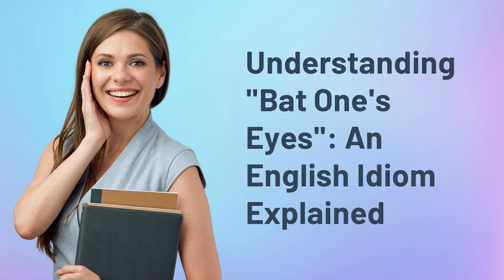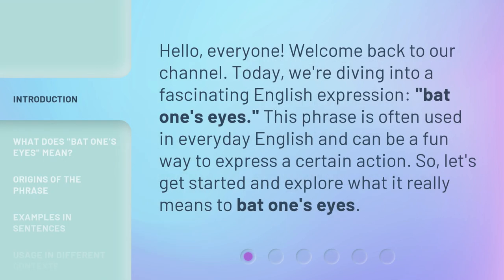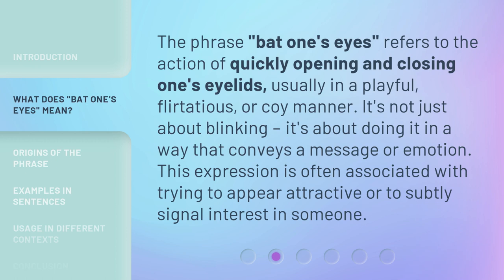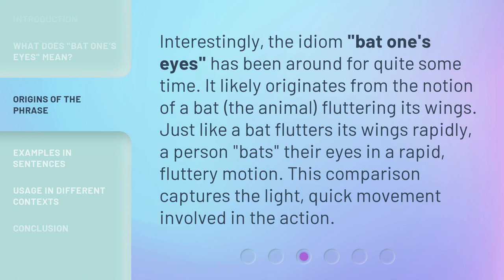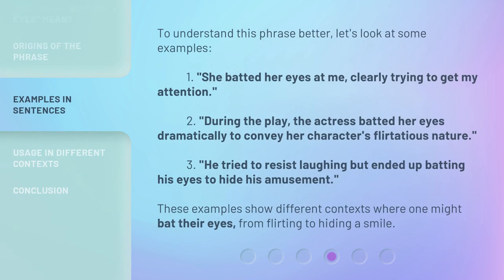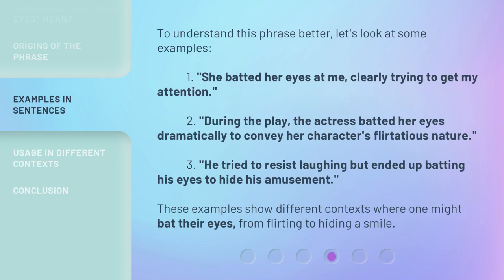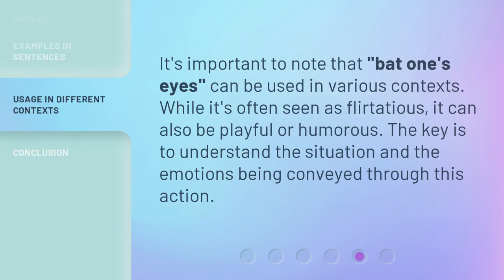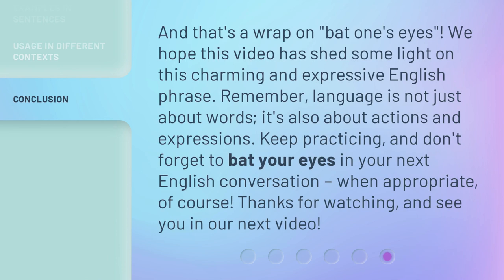Understanding "Bat One's Eyes": An English Idiom Explained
Decoding 'Bat One's Eyes': An Engaging Explanation of an English Idiom • Unravel the mystery behind the intriguing English idiom 'Bat One's Eyes' in this captivating video. Discover its origin, meaning, and usage, and enhance your language skills with this engaging explanation.

00:00 • Introduction - Understanding "Bat One's Eyes": An English Idiom Explained
00:31 • What Does "Bat One's Eyes" Mean?
00:58 • Origins of the Phrase
01:26 • Examples in Sentences
01:59 • Usage in Different Contexts